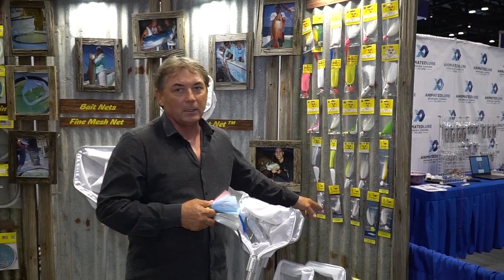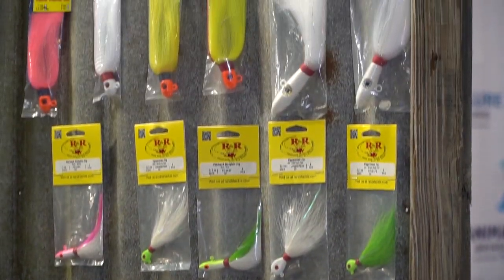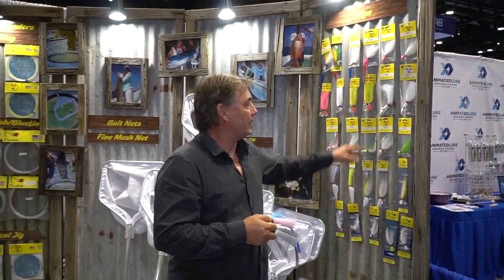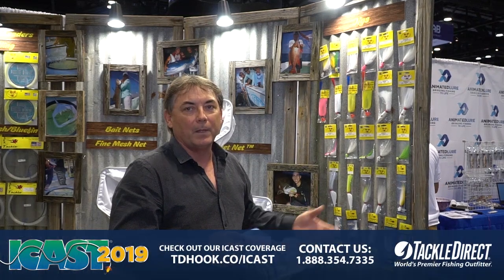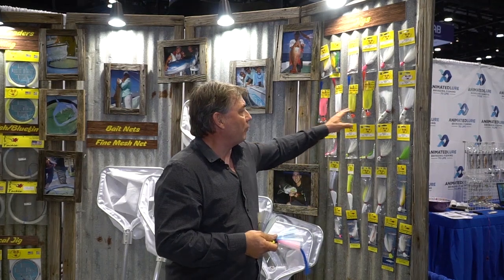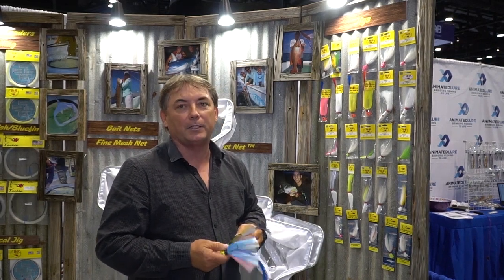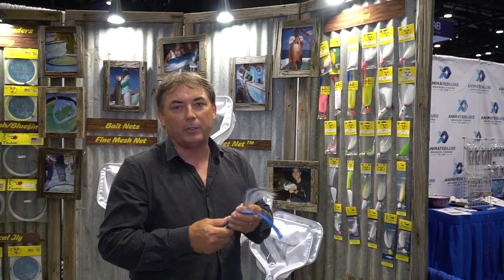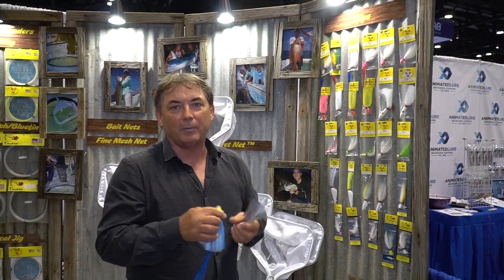R&R Tackle Jigs at ICAST 2019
TackleDirect brings you the new R&R Tackle Jigs at ICAST 2019, in Orlando, FL. ICAST is the world's largest sport fishing trade show, featuring new fishing gear rods, reels, lures, terminal tackle, apparel and accessories.